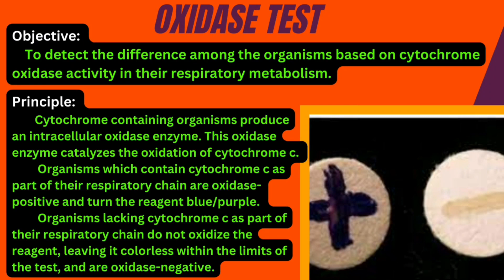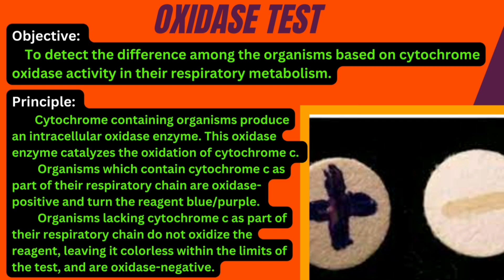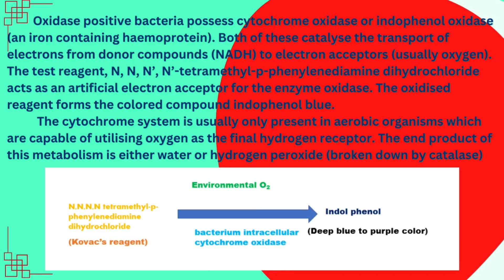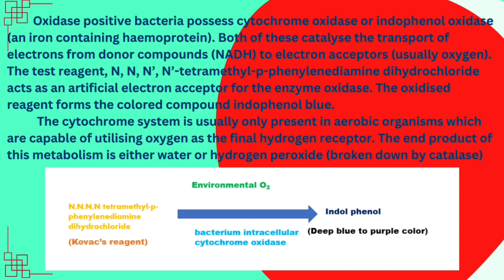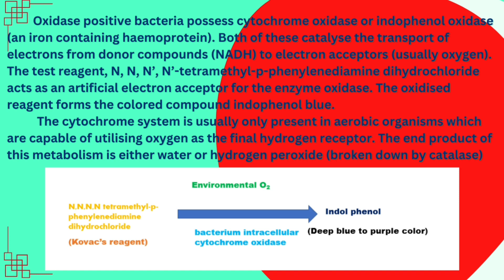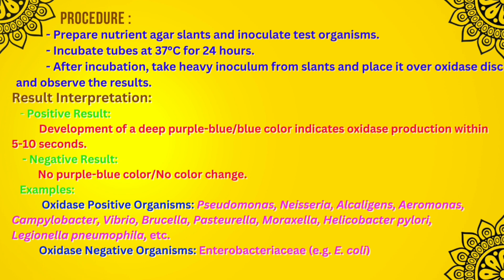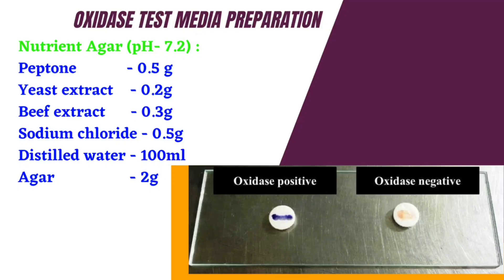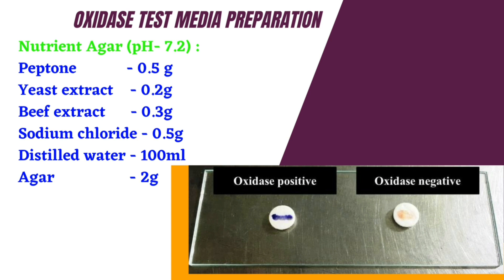Oxidase Test (Tamil) || Cytochrome Oxidase || Identification of Bacteria by Biochemical Test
In this video I have discussed about Oxidase test - Objective, Principle, Procedure, Result interpretation and Media composition for the test.